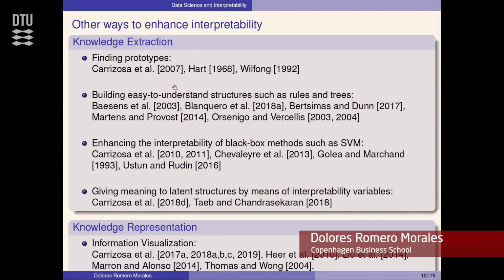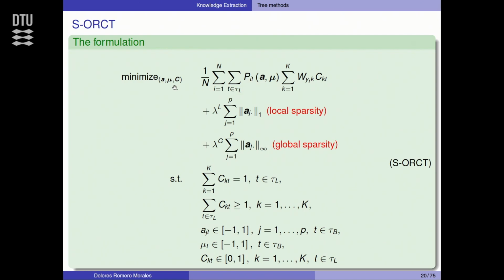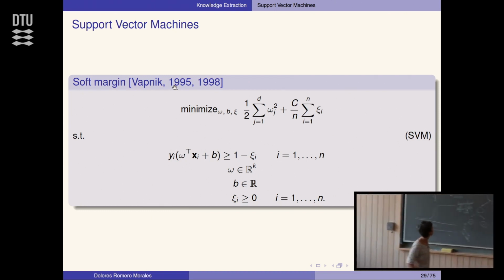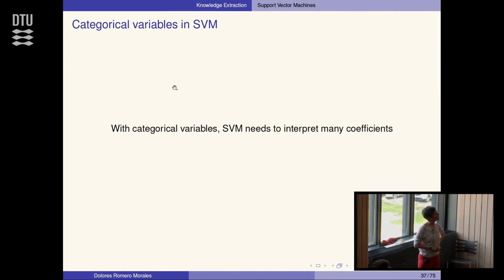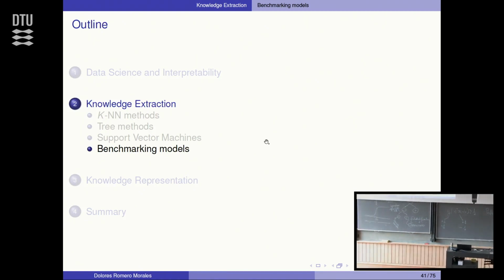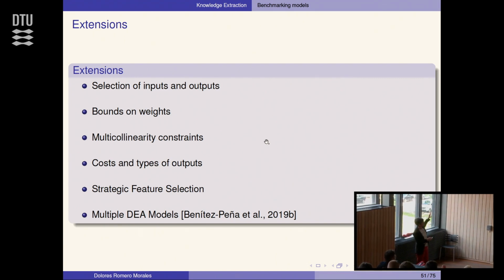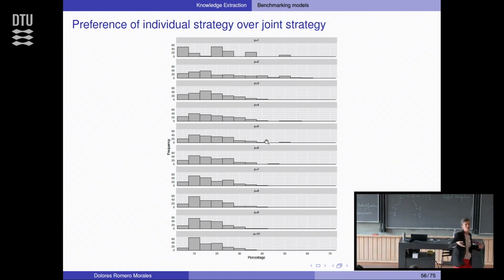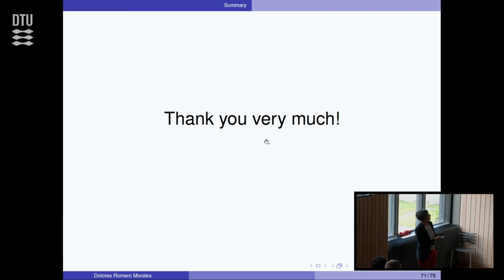Dolores Romero Morales: The Opportunities & Challenges of Mathematical Optimization for Data Science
Speaker: Dolores Romero Morales (Copenhagen Business School)
Event: DTU CEE Summer School 2019 on "Data-Driven Analytics and Optimization for Energy Systems", 17-21 June 2019, Copenhagen, Denmark